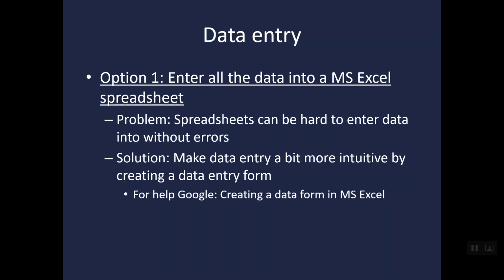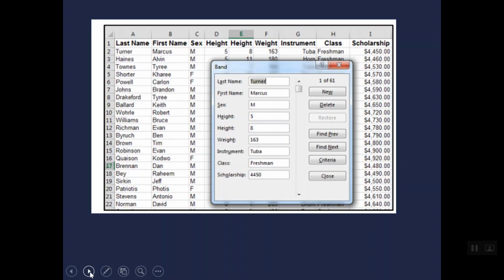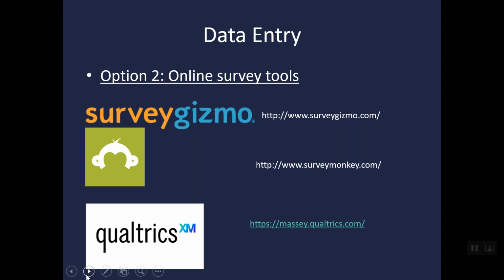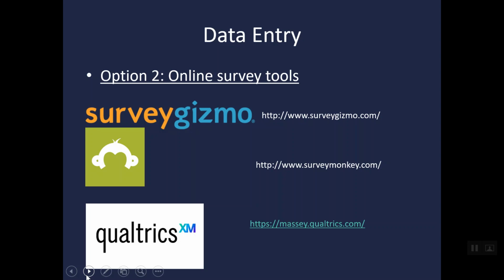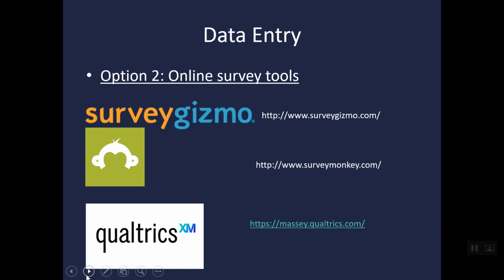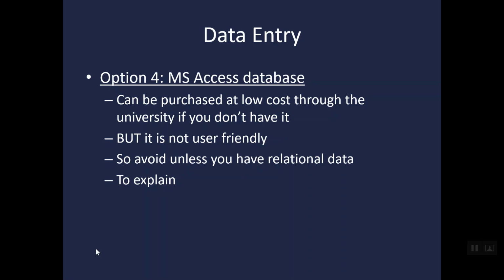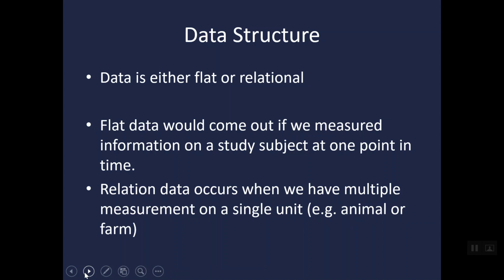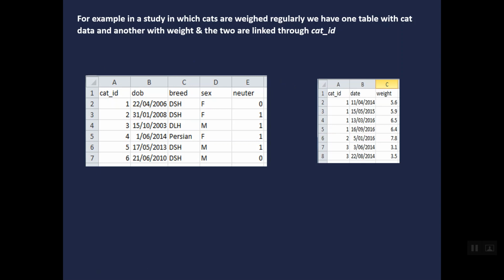How to enter data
Explains options for entering paper data in a way that minimise errors. Touches on relational v flat data set